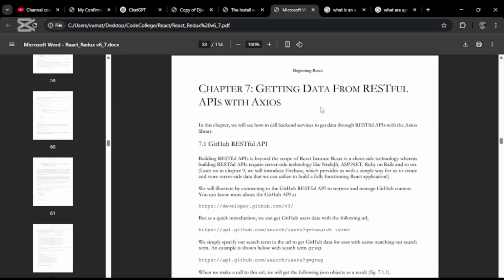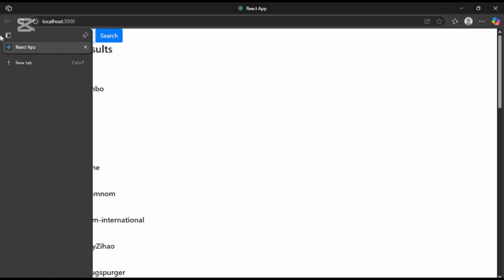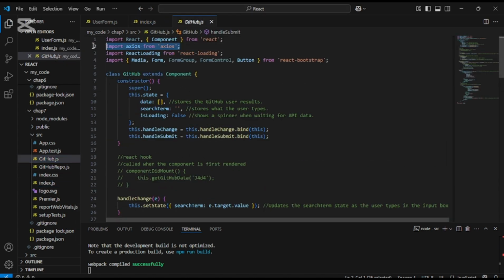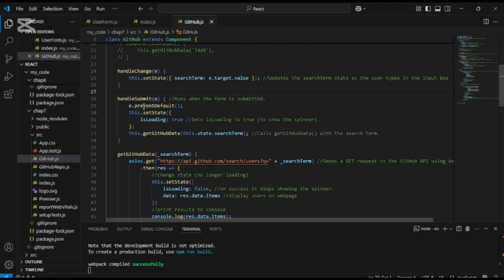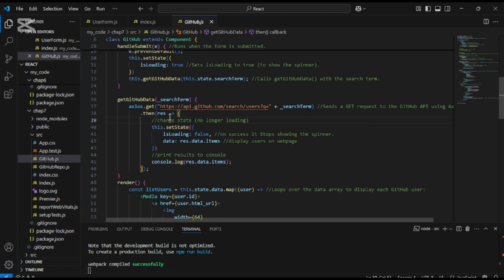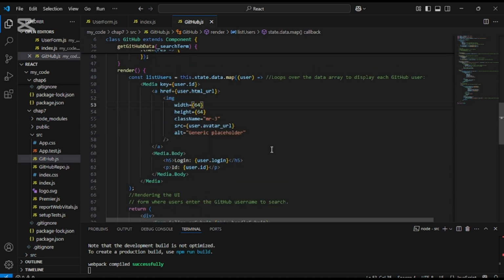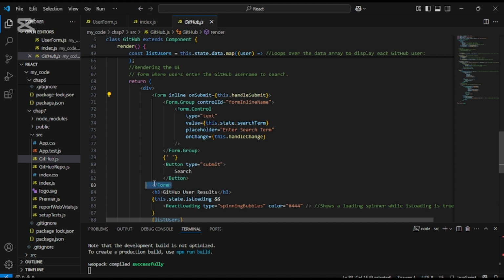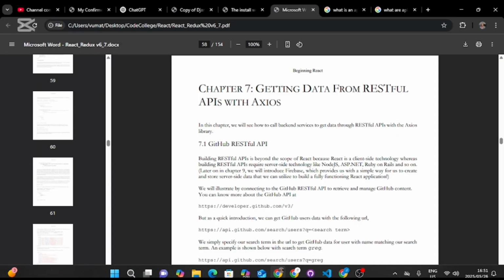React Chapter 7 (Api Axios)